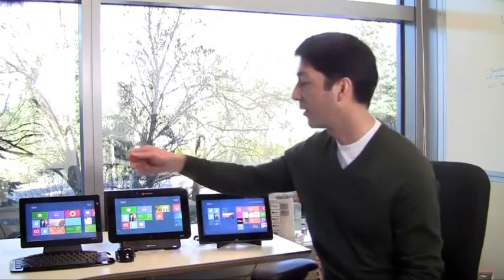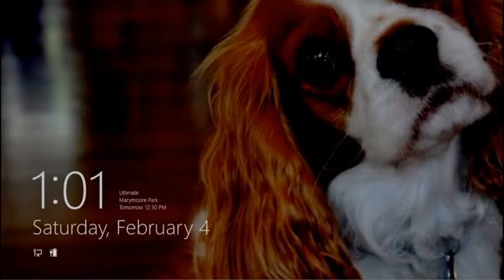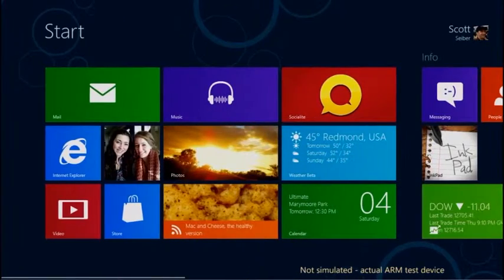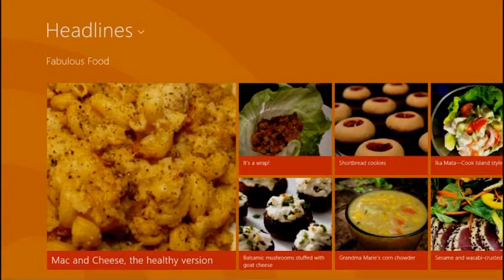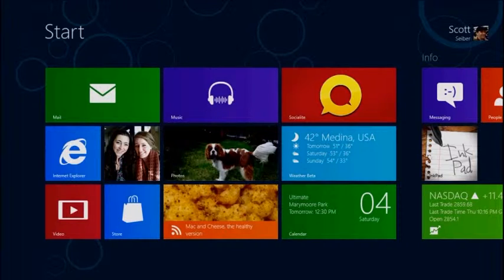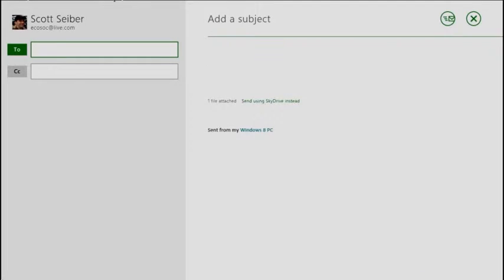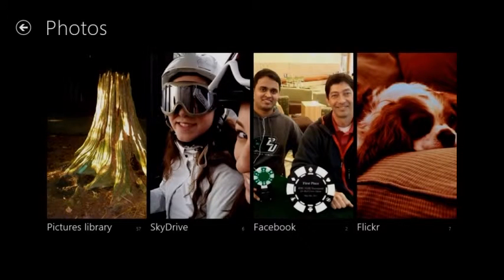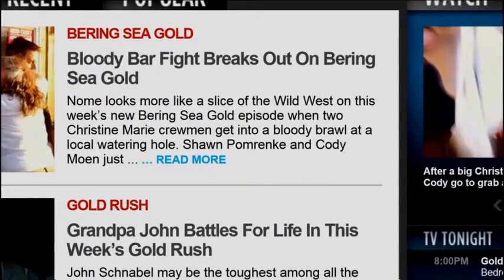"Building Windows 8" Windows on ARM (WOA)